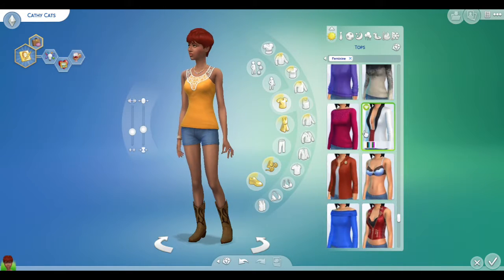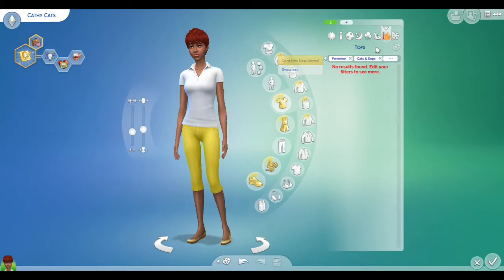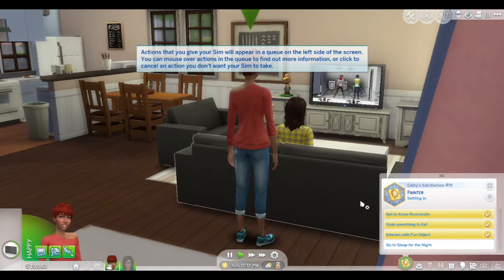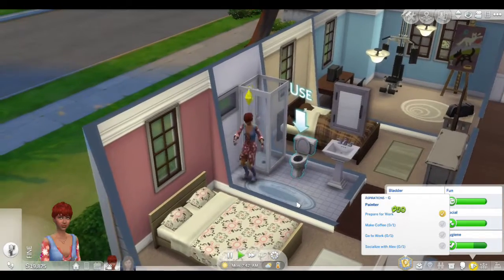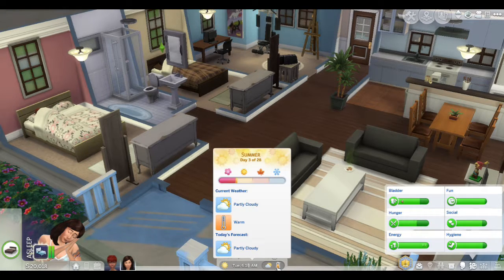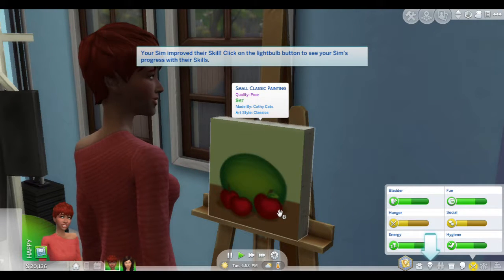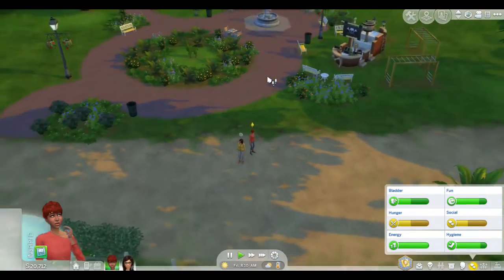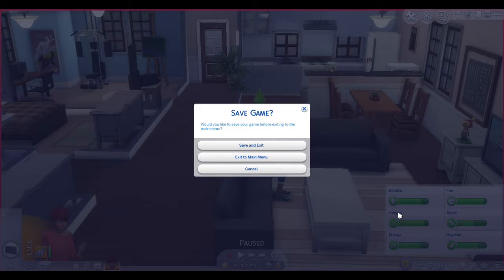Sims 4 Cats and Dogs / Sims Tutorial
Simming Saturdays! Planning Mindless fun once a week.
Starting a new Sims 4 Cats and Dogs Lets Play
Tutorial of How to Play Sims 4 / How to start Sims 4